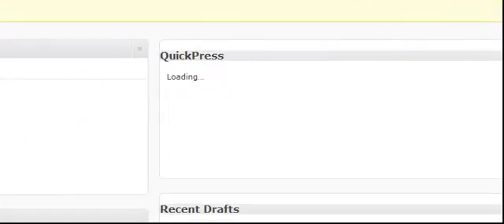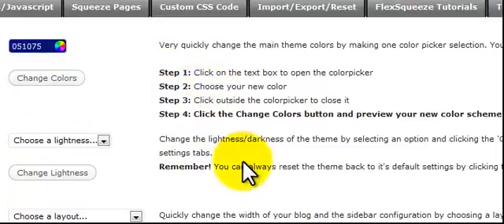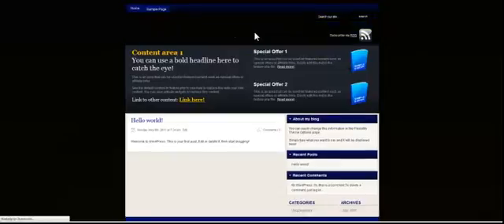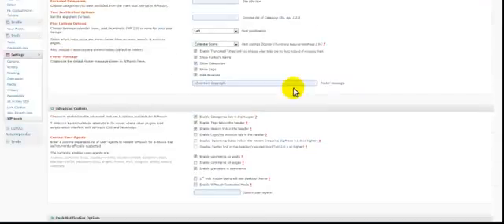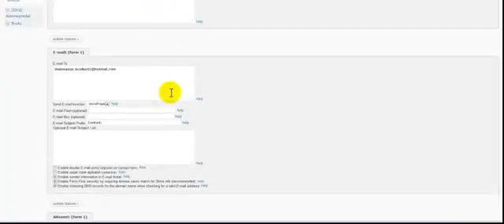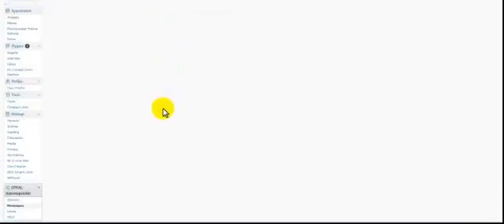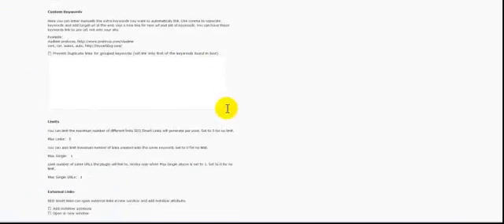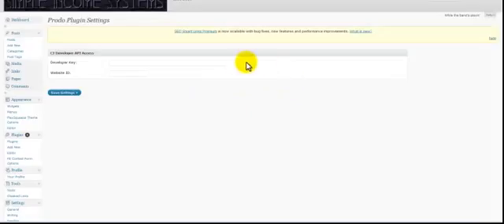Simple Income Machines Websites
simpleincomemachines.com Video presentation of the website editing features that are offered with the Simple Income Systems program.